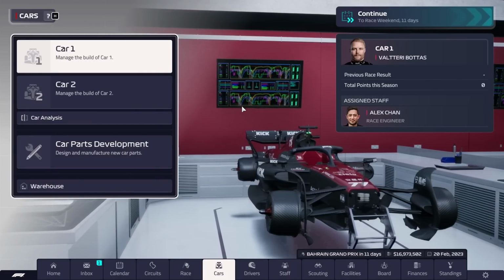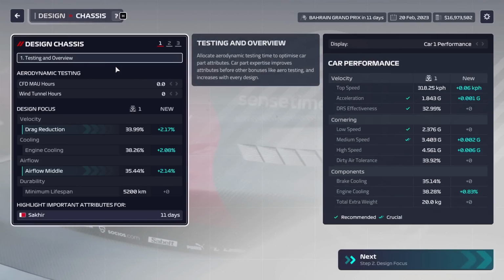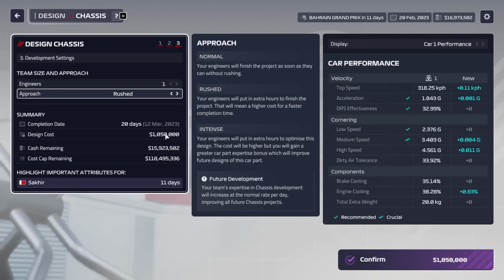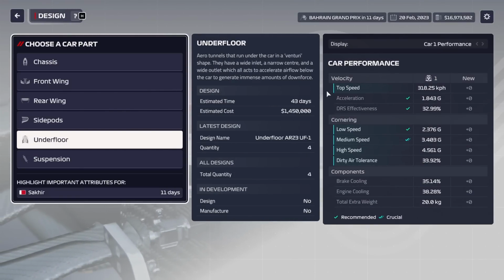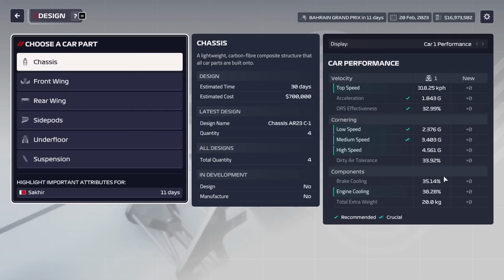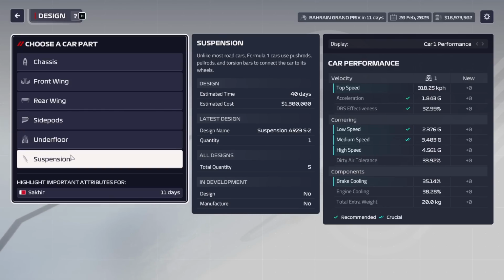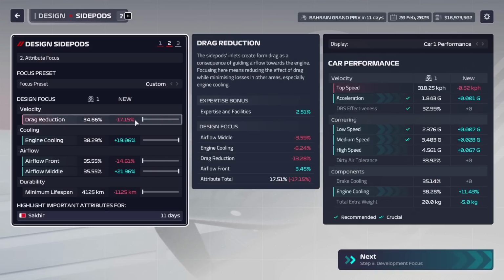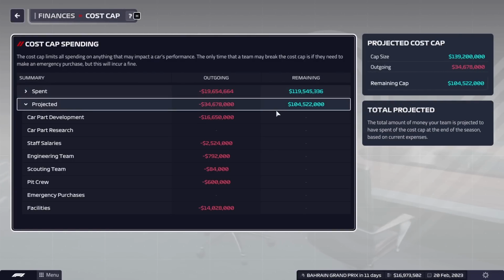Understanding Design and Development - F1 Manager 2023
Guide on how design works, with a suggested upgrade path at the end.

Will be updating the pinned comment with the information.

You can find Mike Takumi's information on design and research

If you enjoy my videos and wish to support me you can donate

Your support allows me to spend more time on making videos! Thanks!